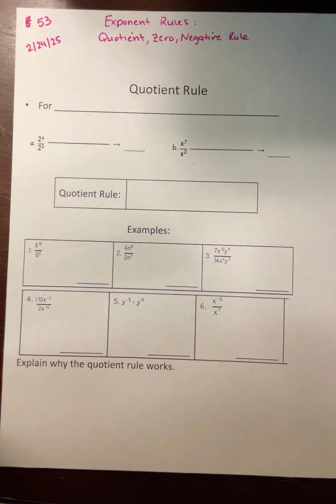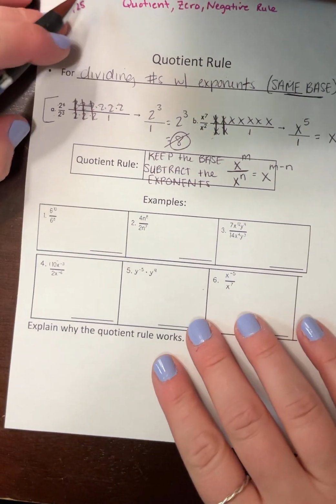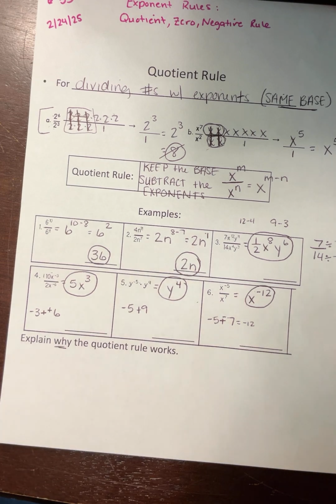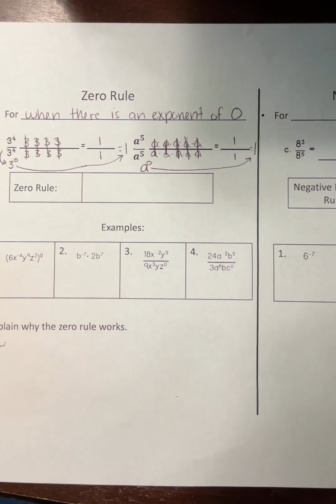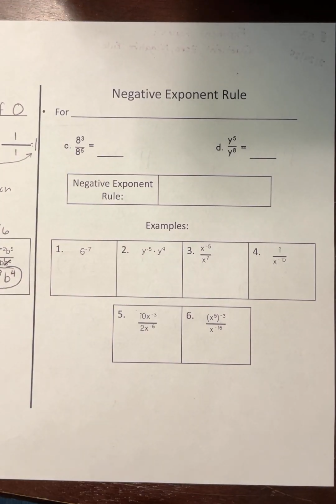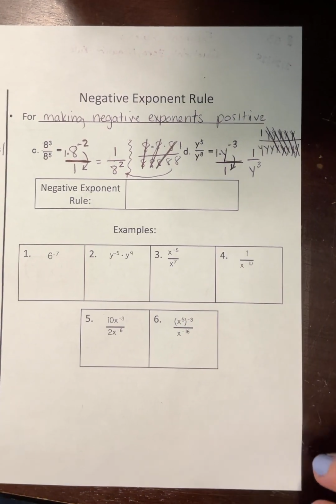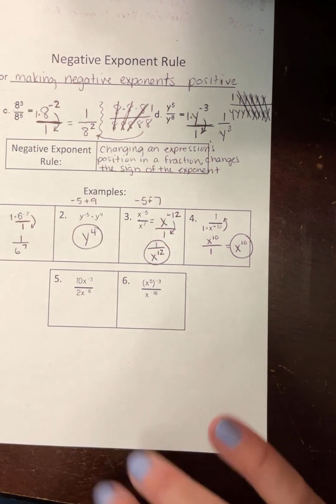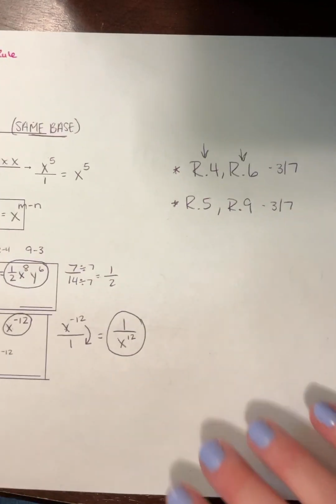Exponential Rules: Quotient, Zero, Negative